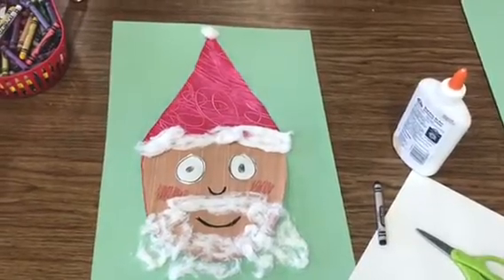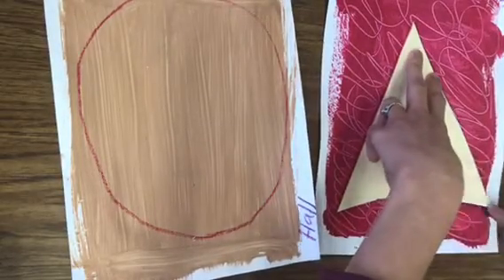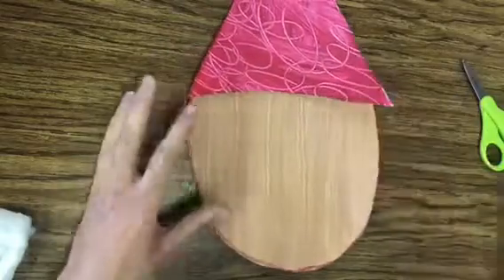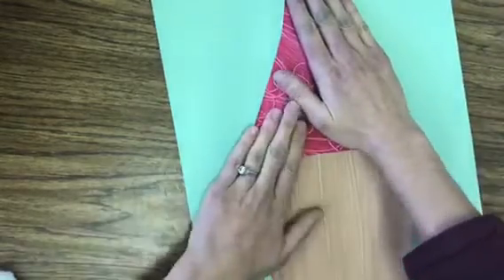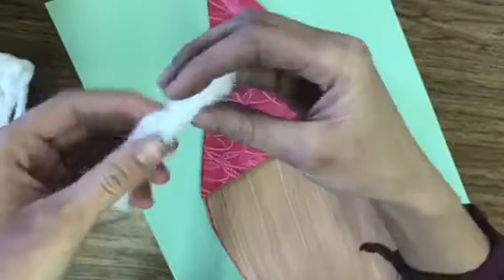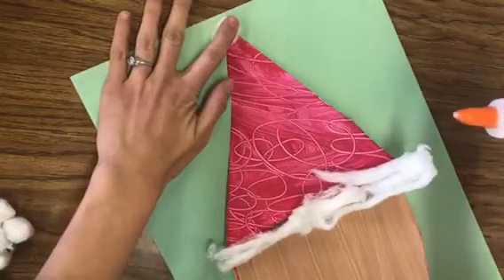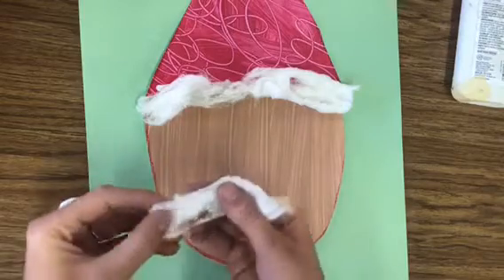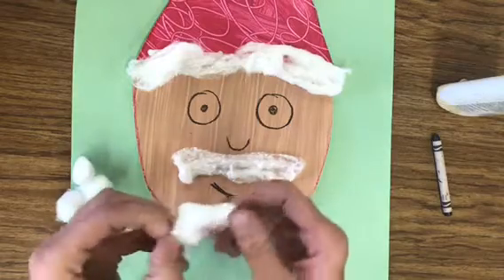Santa Eric Carle style with cotton 1st grade